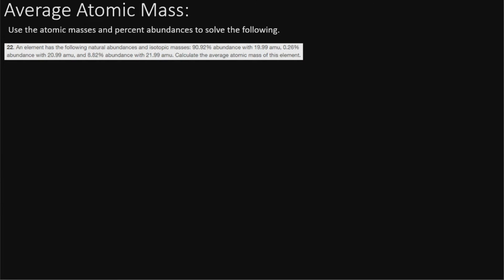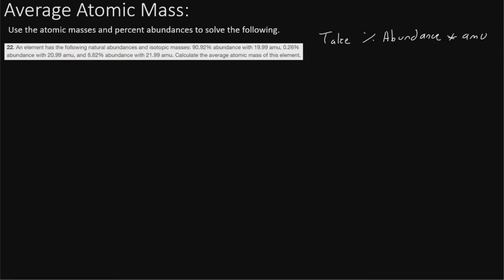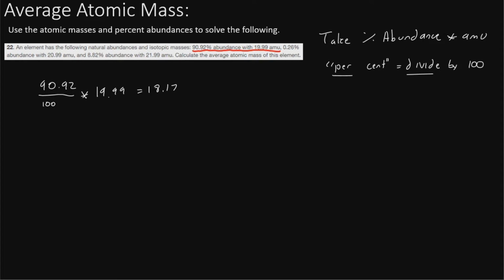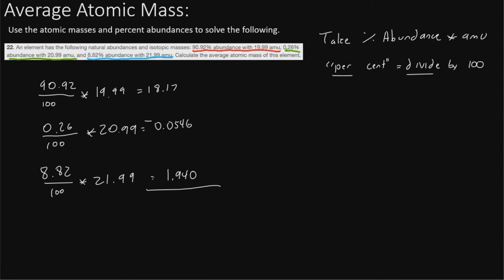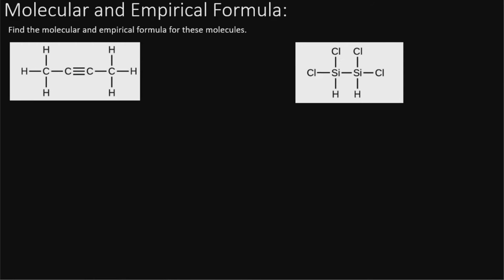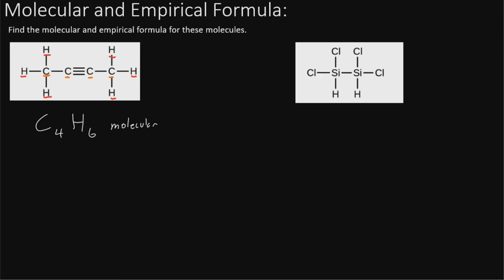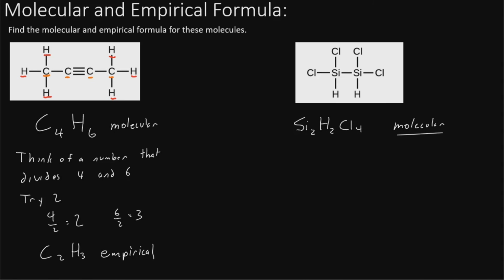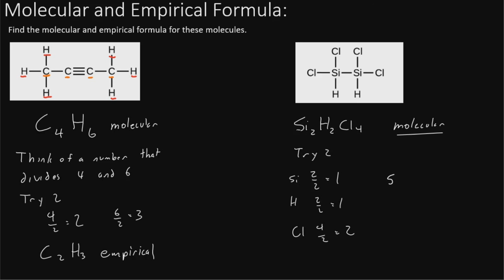CHM 151, Empirical and Molecular Formulas